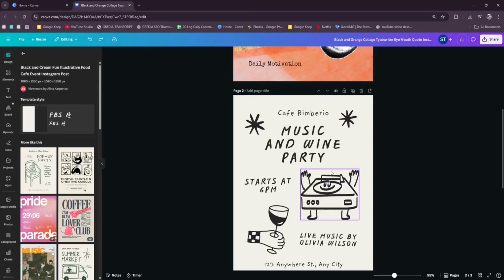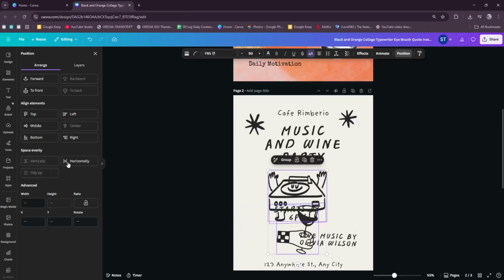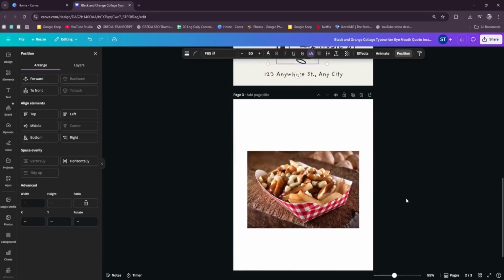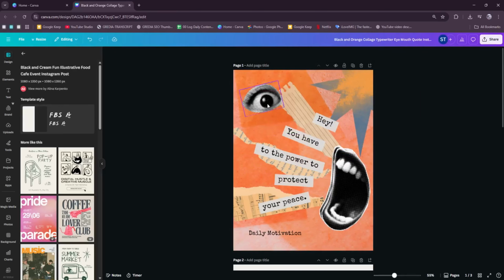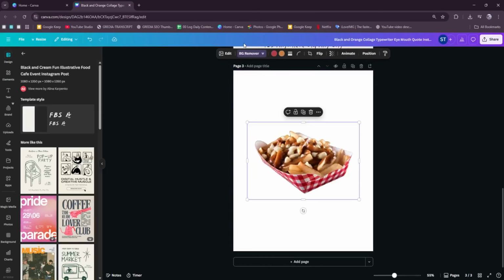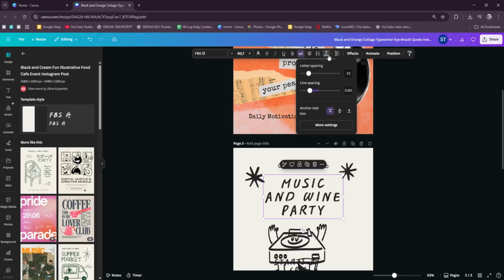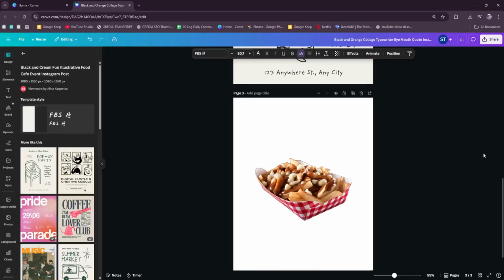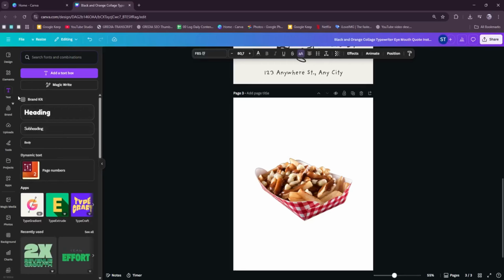How to Use Canva Like a Pro | Easy Design Tips for Beginners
Discover essential Canva design secrets and helpful beginner tips to improve your workflow. Learn how to use magic align for auto-layout, apply keyboard shortcuts for faster editing, remove image backgrounds easily, adjust text letter and line spacing, create viral text effects with gradients and shadows, and use brand kits and page animations.

0:00 Canva Beginner Design Secrets
0:12 Magic Align and Layout Tool
0:54 Essential Keyboard Shortcuts
1:52 Background Remover Tool
2:12 Text Spacing and Formatting
2:36 Gradient and Shadow Effects
2:54 Brand Kit and Color Consistency
3:20 Page Animation for Social Media